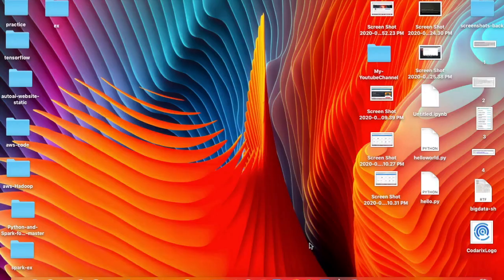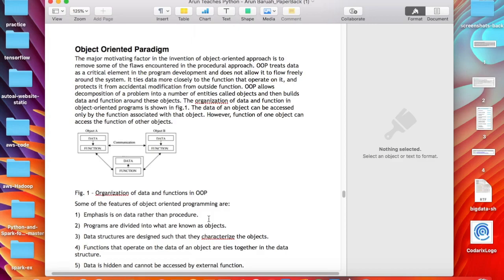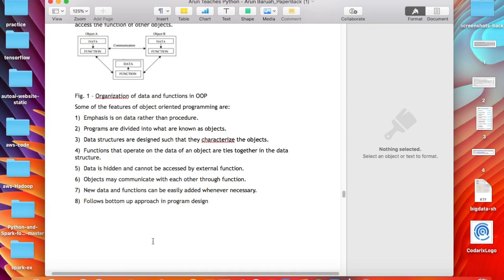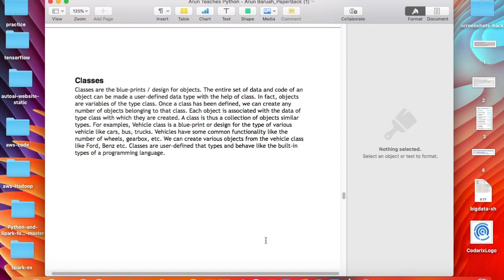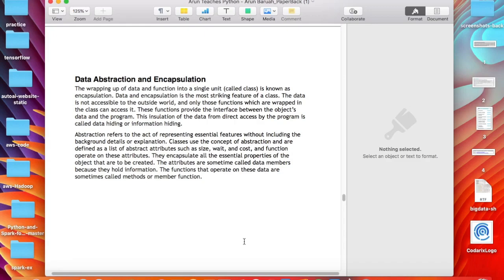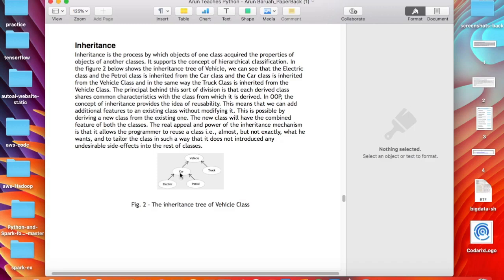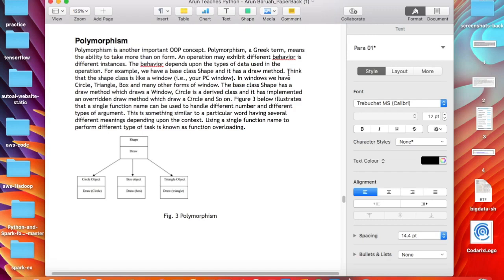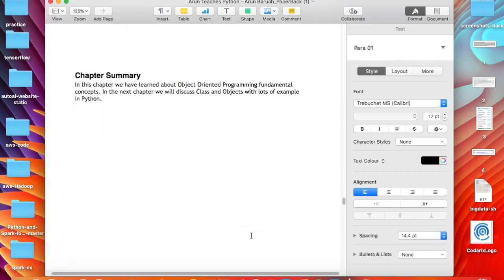Mastering Object Oriented Programming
Welcome to Arun's Techforge! In Chapter 10 of our Python Programming Series, we dive deep into Object-Oriented Programming (OOPS) in Python. This 18-minute tutorial covers the full theory of OOPS, including classes, objects, inheritance, polymorphism, and dynamic data binding, as detailed in my book Arun Teaches Python. Perfect for beginners and those looking to master OOPS concepts in Python!

🔍 What You'll Learn:

Core concepts of Object-Oriented Programming in Python
Creating and using classes and objects
Understanding inheritance and its types
Exploring polymorphism for flexible code
Implementing dynamic data binding with examples
Practical applications of OOPS principles

Join us to master OOPS in Python and elevate your programming skills!